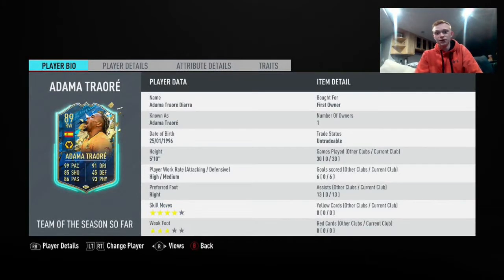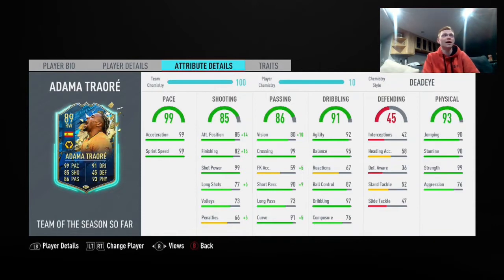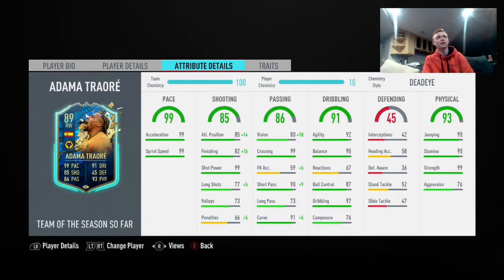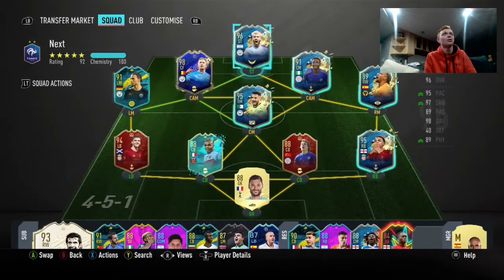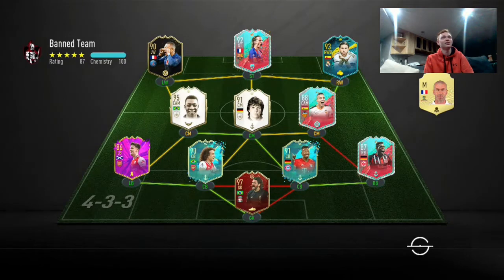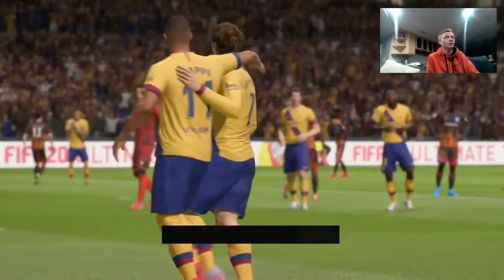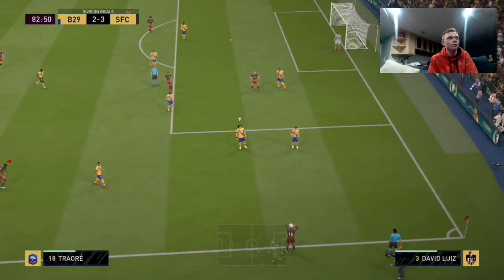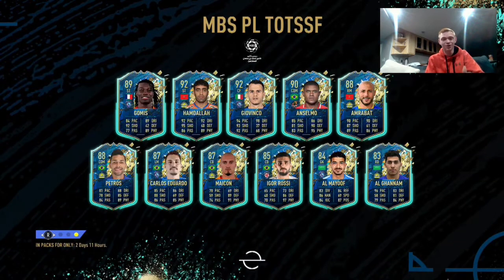89 TEAM OF THE SEASON ADAMA TRAORE PLAYER REVIEW! THE BEST WINGER ON THE GAME! TOTSSF ADAMA TRAORE!